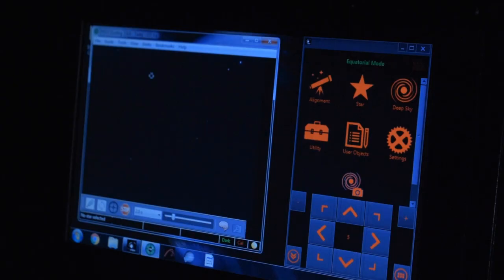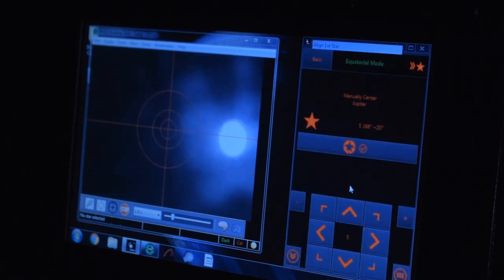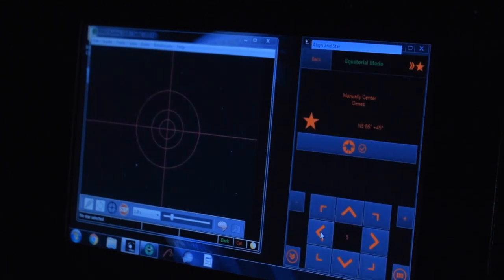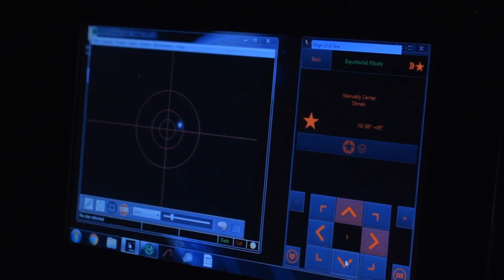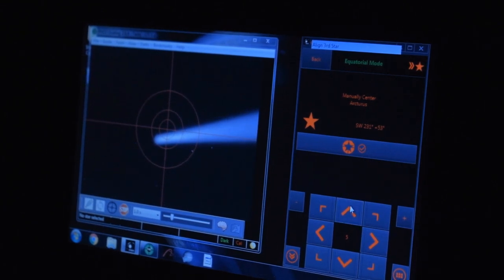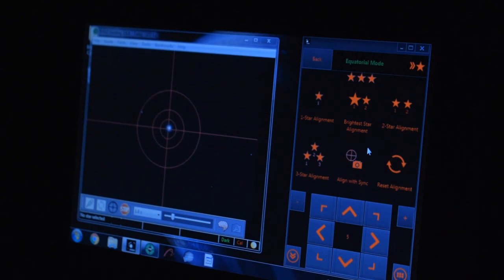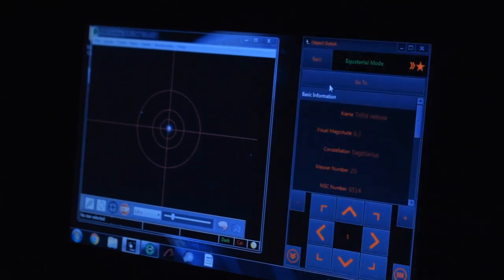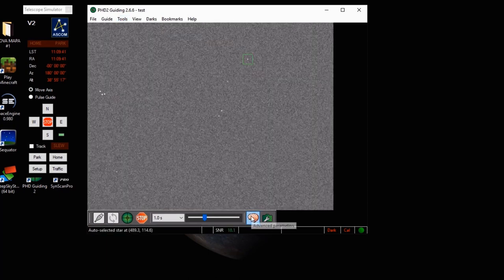SkyWatcher az/eq gti - my setup workflow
In this video i go over my complete workflow setting up for a night of astrophotography with the SkyWatcher az/eq GTi mount.
If i missed something or you have a question please feel free to let me know it in the comments below.

My Gear:

Telescope:
Vixen mc 110/1035

Mount:
SkyWatcher Az/Eq GTi (in EQ mode)

Camera:
Canon 350D, 1100D (astro moded)
Nikon D3300 (stock)

Filters:
Omegon Filters Pro  UHC filter
Omegon Pro 12nm H-alpha filter

Tripod:
Manfrotto 290 xtra carbon